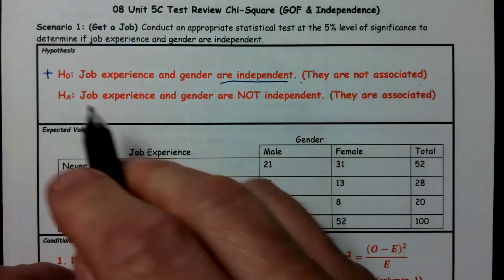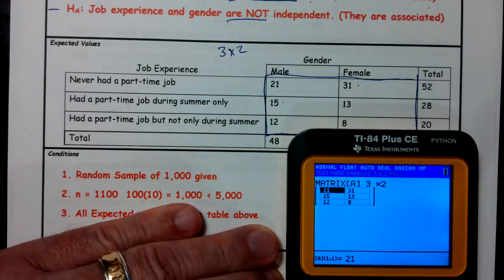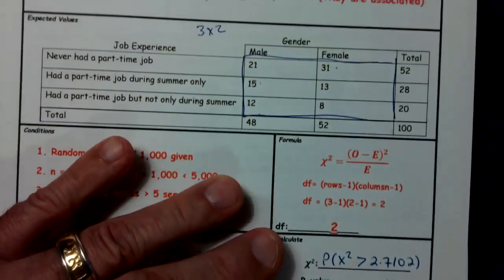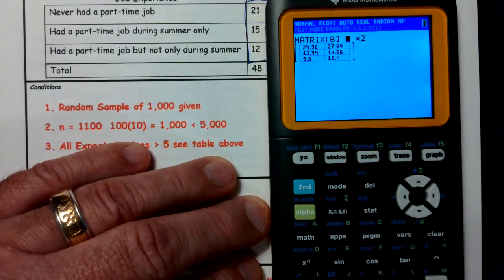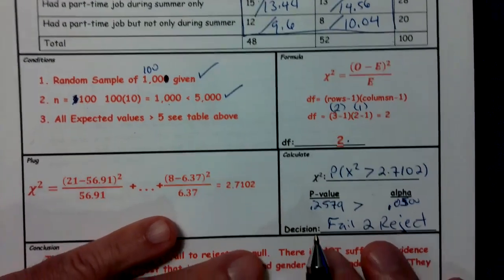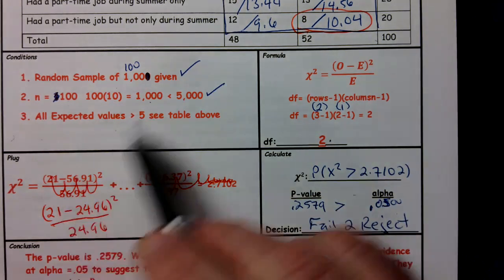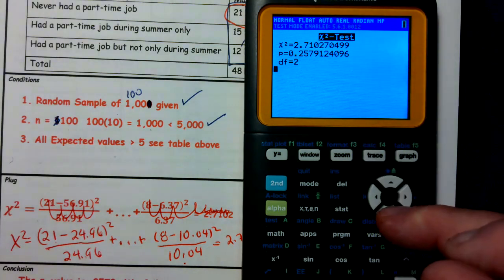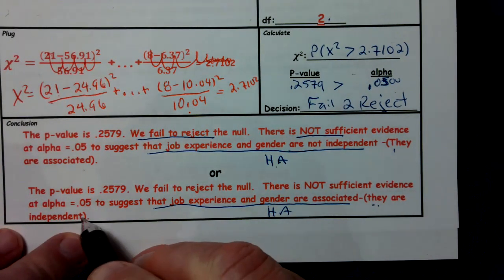08 Unit 5C Test Review Chi Square Independence Get a Job